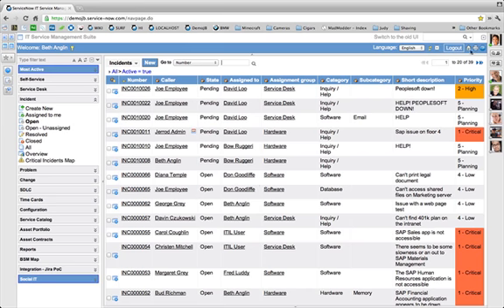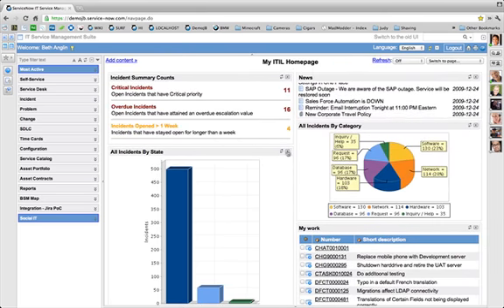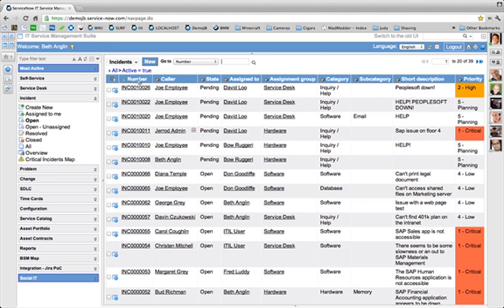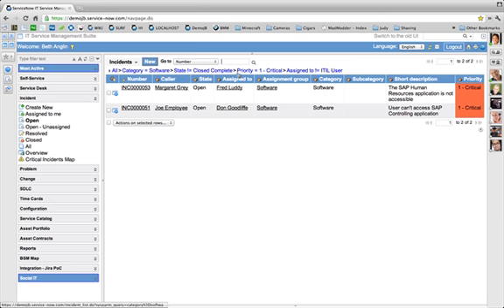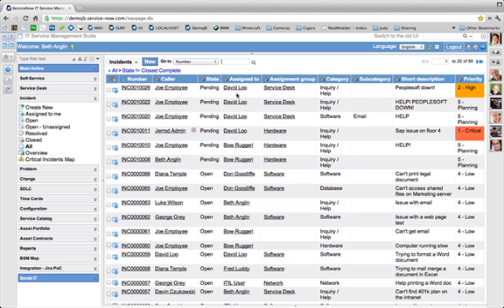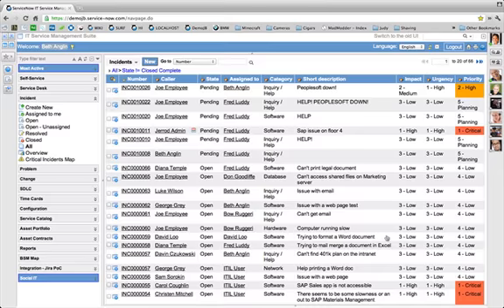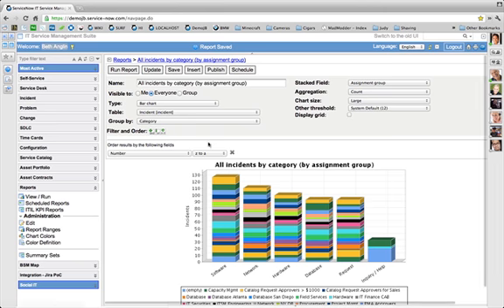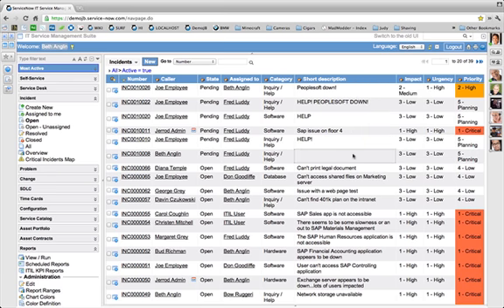SC Demo Training 2 - List homepage reports